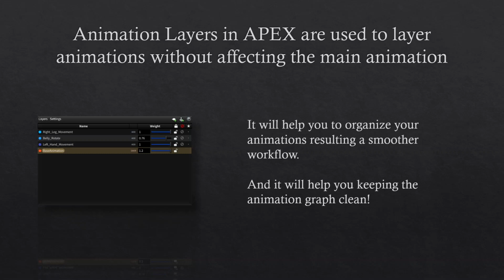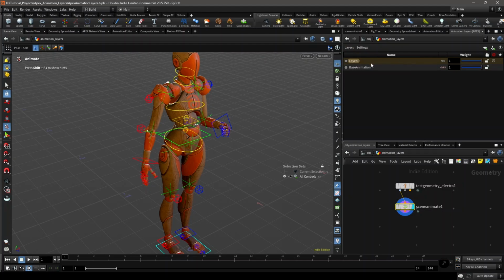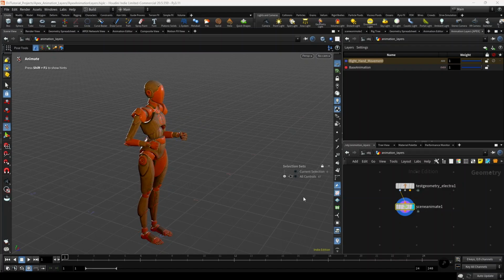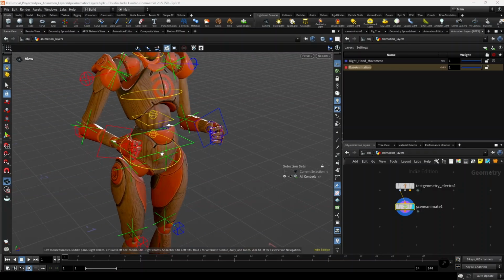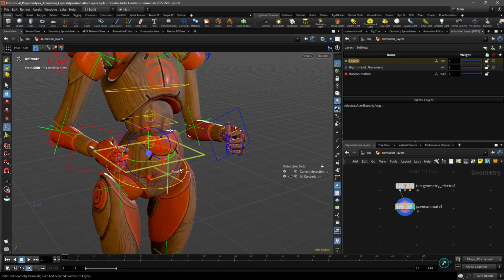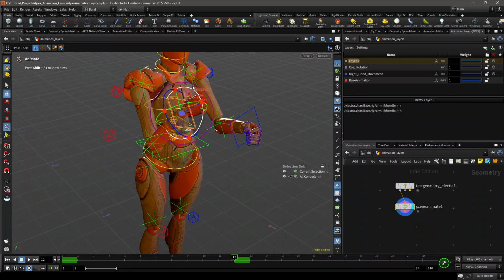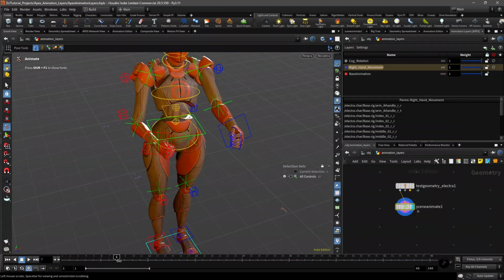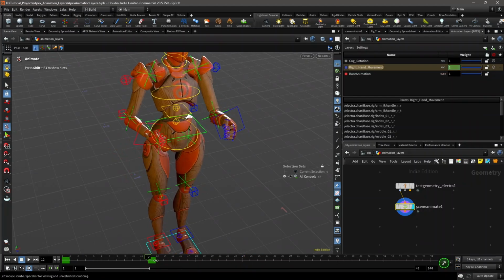Apex Animation Layers in Houdini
In this video, we are going to learn about animation layers in apex, animation layers can be used to create multiple animation layers in apex pose mode without affecting the main animation.

TimeCodes-

Intro - 0:00
Tutorial - 0:26